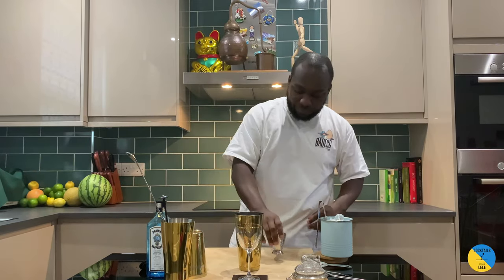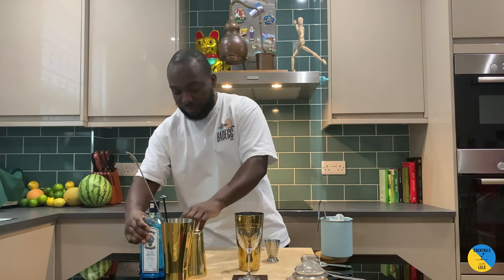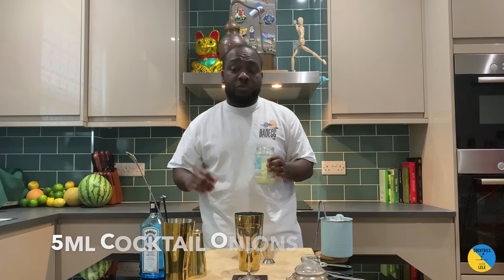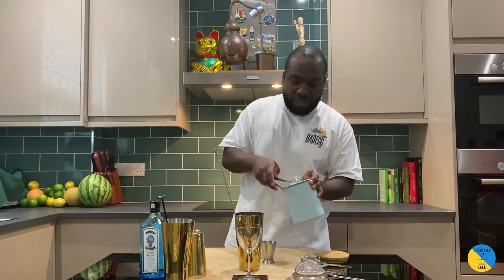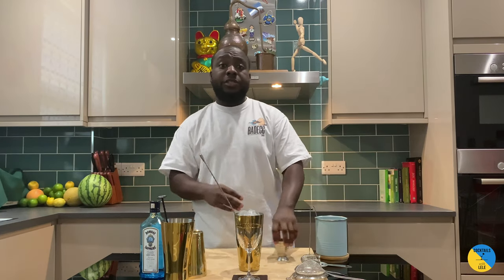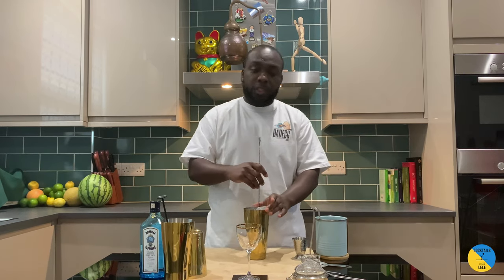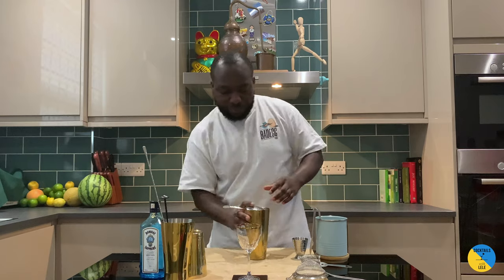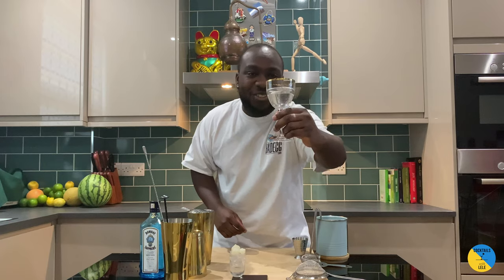How to make a GIBSON with LELE | COCKTAILS with GIN [SUB ENG, ITA]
How to make a GIBSON with LELE  | COCKTAILS with GIN

INGREDIENTS:
60 ml Gin
10 ml Dry Vermouth
5 ml Cocktail Onion

The origin of the Gibson has numerous popular tales and theories. According to one of the most famous theory, it was invented by Charles Dana Gibson, the creator of the popular Gibson Girl illustrations. Apparently, he challenged Charley Connolly, the bartender of the Players Club in New York City, to improve  a Martini. As the story goes, Connolly simply substituted an onion for the olive and named the drink after the patron.